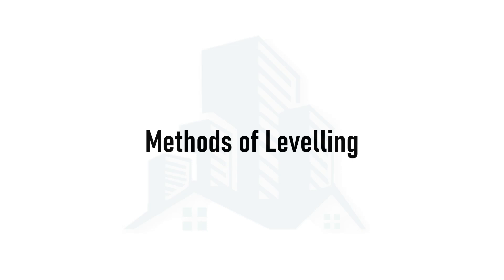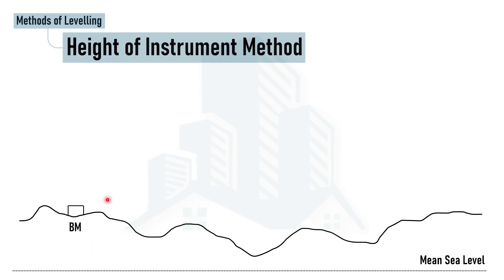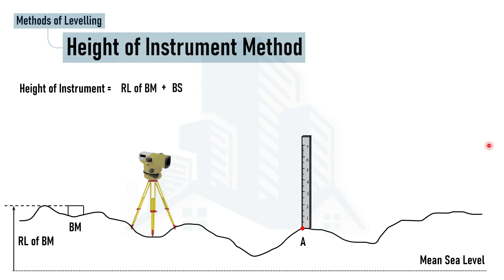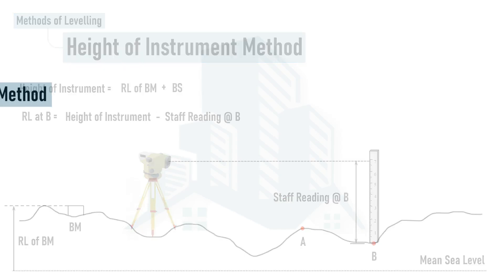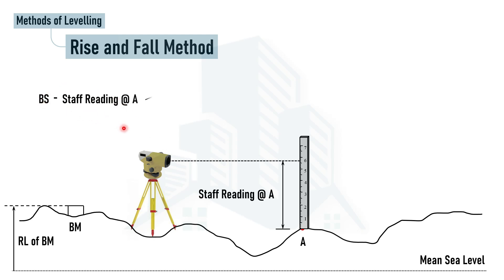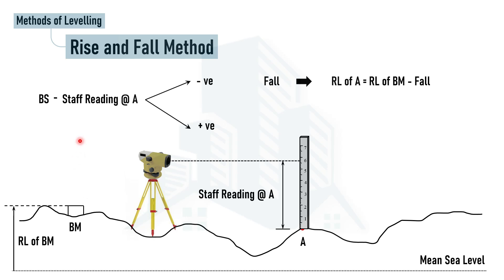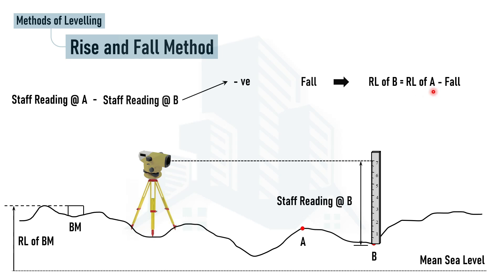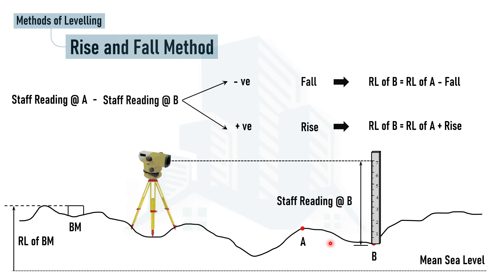Methods of Levelling: Height of Instrument and Rise and Fall Method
🎯 Methods of Leveling in Surveying | HI Method & Rise and Fall Method Explained with Examples

In this video, we explore two of the most important techniques used in levelling — a core component of surveying and civil engineering fieldwork. You’ll learn:

✔️ Height of Instrument (HI) Method
✔️ Rise and Fall Method

Both methods are clearly explained using step-by-step illustrations and tabular formats to enhance understanding and application in real-world scenarios and exams.

📚 This video is perfect for:

Diploma & degree civil engineering students

GATE, SSC JE, and other competitive exam aspirants

Field engineers needing a quick refresher

Beginners in land surveying and construction

🧭 What You’ll Learn:

Differences between HI and Rise & Fall method

How to perform calculations

How to prepare level books and field records

📌 Watch till the end to test your understanding and strengthen your surveying fundamentals!

Surveying tutorials and solved problems

Highway and geotechnical engineering

Structural analysis, fluid mechanics, and more!